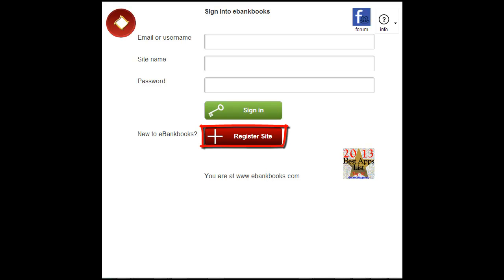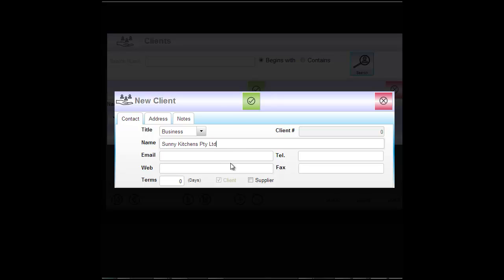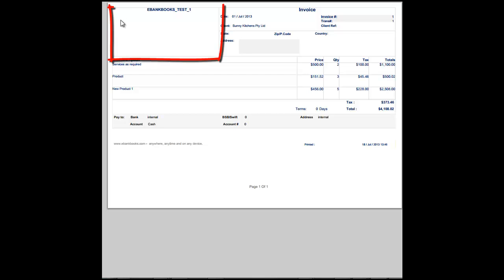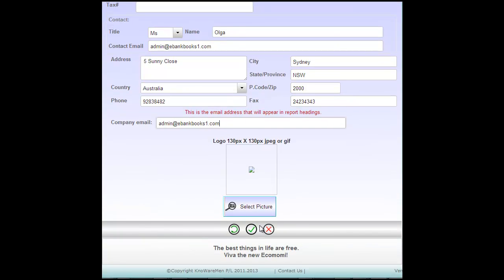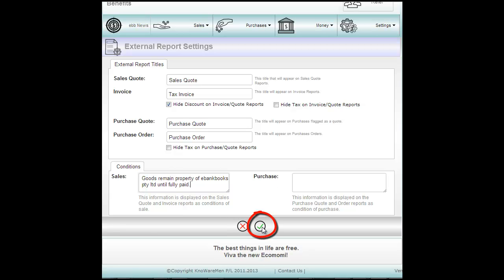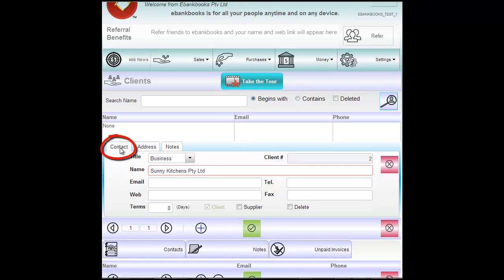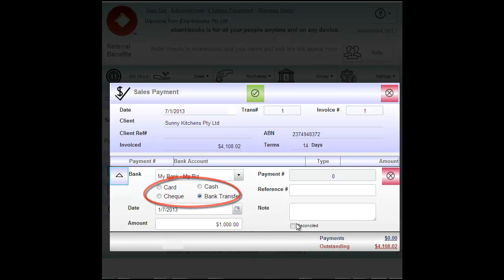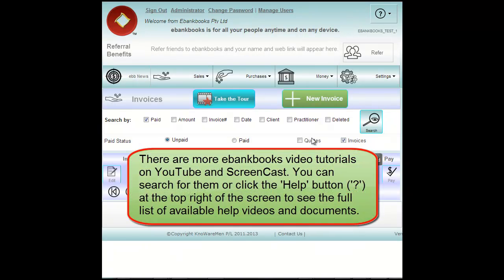ebankbooks Tutorial. Quick Start: Register an Account and Create a New Invoice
ebankbooks is a FREE cloud business and accounting software. "Online Tutorial: Quick Start: Register and Create New Invoice" takes you step-by-step through the process of registering your new account, going through basic setup steps and creating an invoice ready to be printed/emailed to your customer.